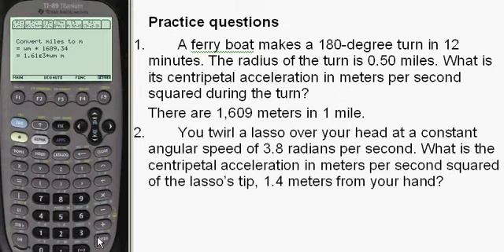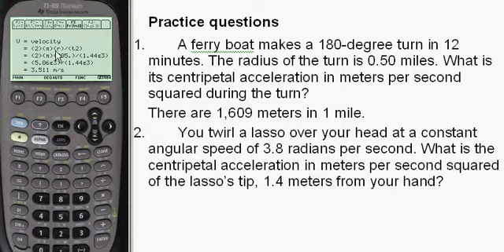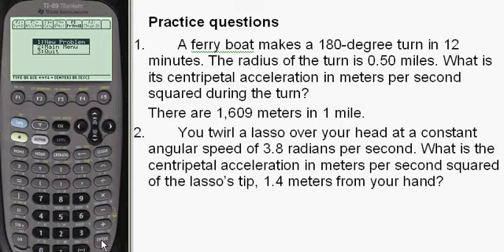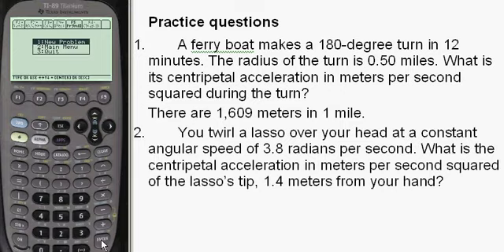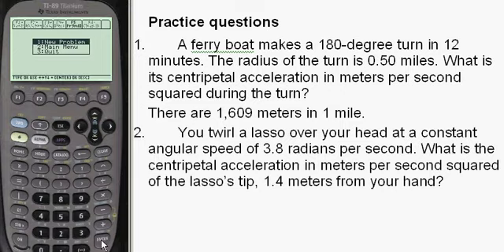Centripetal acceleration, given r,t,ø and r,rads